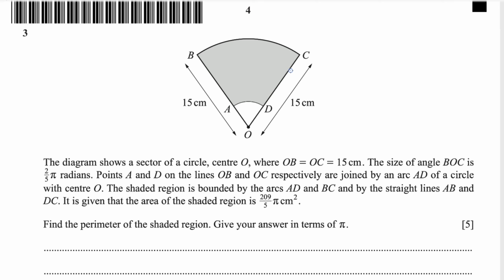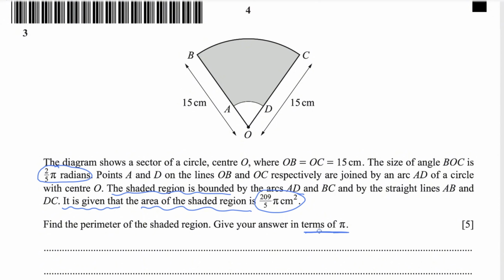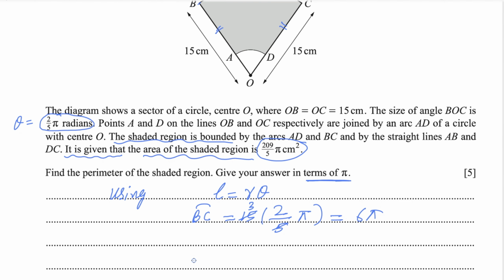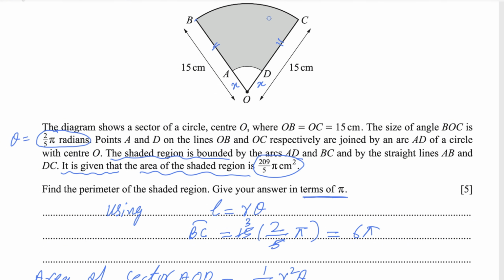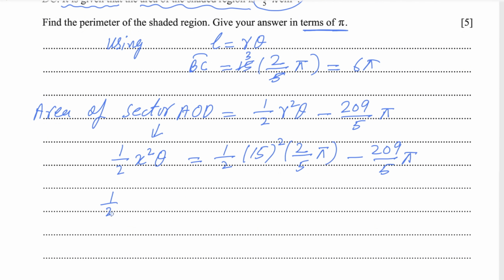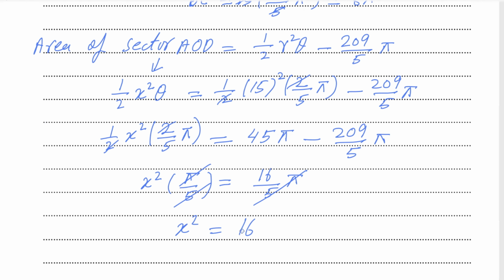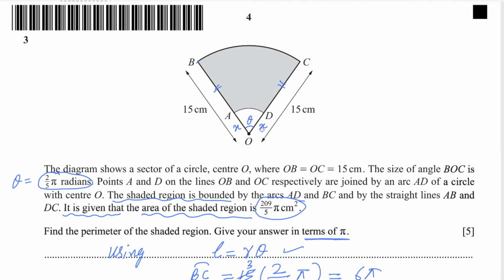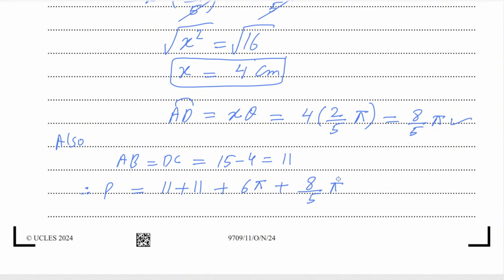As & A level Pure Math Paper 1 Cambridge [Q3] 9709/11 Oct/Nov 2024| Stationary Point, Derivative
In this video, I solve Question 3 from the Cambridge AS & A Level Pure Mathematics 1 (9709/11) exam. We analyze a circular sector with radius 15 cm and angle (2/5)π radians, featuring a shaded region bounded by arcs AD, BC, and lines AB, DC.

Step-by-Step Solution Covers:

Calculating the perimeter of the shaded region (answer in terms of π)

Using sector area formulas and arc length concepts

Solving for unknown dimensions using the given shaded area (209/5 π cm²)

Key Topics:

Circular sectors and radian measure

Arc lengths and perimeter calculations

Area subtraction (combined regions)

Geometry problem-solving (Cambridge A-Level style)

Perfect For:

AS & A-Level students (CIE 9709 syllabus)

Anyone revising circle geometry or radians

Exam prep for Pure Mathematics 1

Support MATH WEB!
Like if this helped!